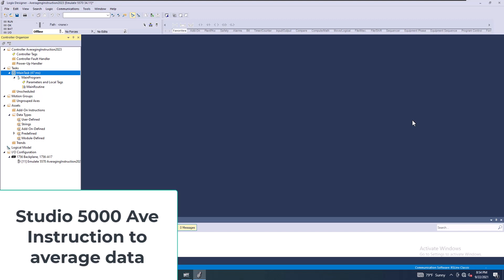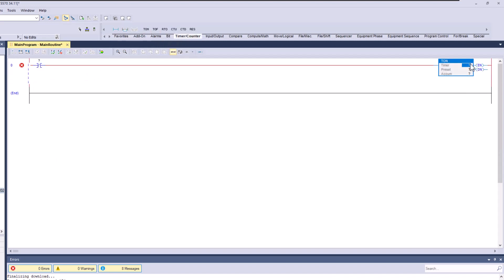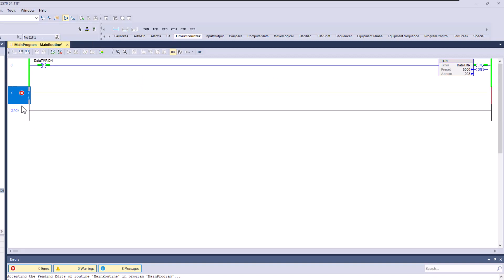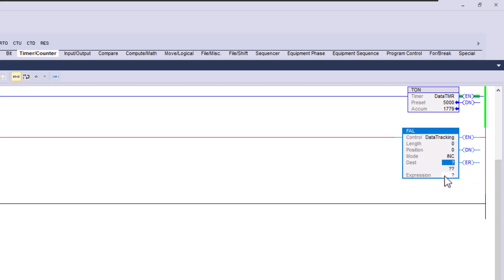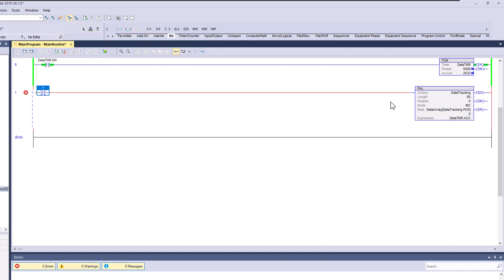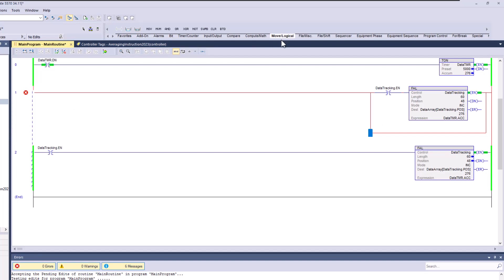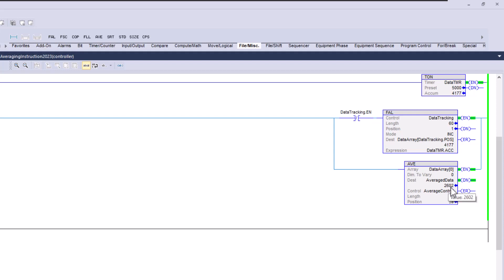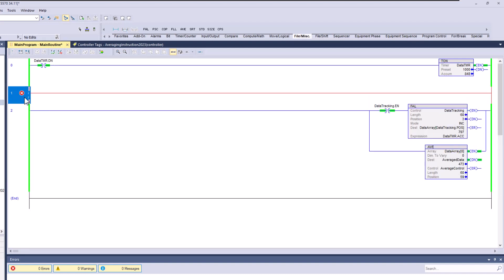Studio 5000 AVE Instruction to Average Data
Welcome to our comprehensive tutorial on using the AVE instruction in Studio 5000, where we delve into the powerful world of averaging array data like a pro! Whether you're an automation engineer, a programmer, or a student eager to learn, this video will equip you with the skills to effectively utilize the AVE instruction within Studio 5000 for optimal array data processing.

Video Highlights:

Introduction to AVE Instruction: Get acquainted with the fundamentals of the AVE instruction, its purpose, and the benefits it brings to array data manipulation.

Setting Up Your Array Data: Learn the essential steps to prepare and input your array data into Studio 5000, ensuring it's primed for efficient processing.

Configuring the AVE Instruction: Dive deep into the configuration options of the AVE instruction. Discover how to fine-tune parameters to suit your specific requirements, whether it's for industrial automation, data analysis, or any other application.

Real-World Examples: Explore real-world scenarios where the AVE instruction shines. Witness how it optimally averages temperature readings from multiple sensors, production rates, or any dataset that requires precise calculation.

Comprehensive Coverage: Our tutorial covers everything you need to know about the AVE instruction in Studio 5000, catering to beginners and experienced users alike.

Practical Application: Learn how to apply the AVE instruction to your projects, making your data manipulation tasks more efficient and accurate.

Time-Saver: Mastering the AVE instruction streamlines your programming and data processing tasks, ultimately saving you valuable time.

Instructor Expertise: Our experienced instructor brings a wealth of knowledge in industrial automation and programming, ensuring you receive accurate and actionable insights.

0:00 Intro
2:50 Programming a FAL instruction to capture data
5:20 Programming an AVE instruction
7:40 Adding a Sample Timer